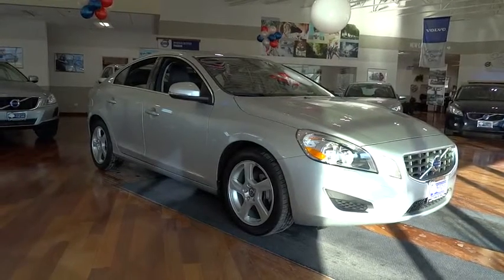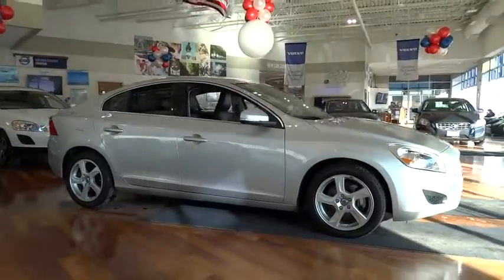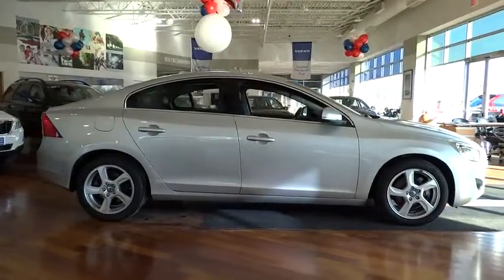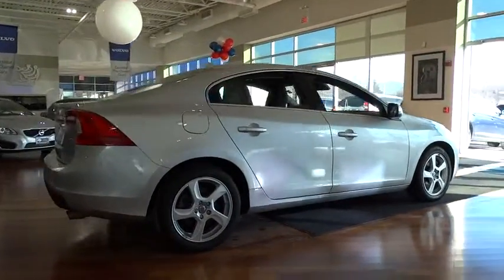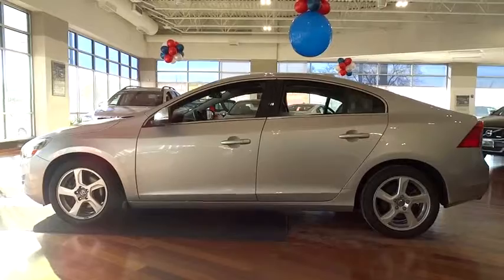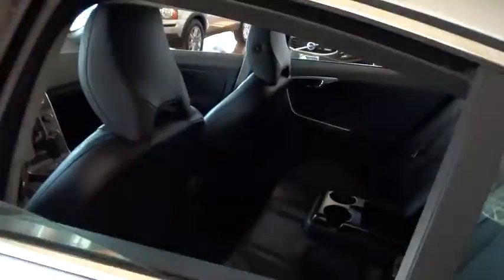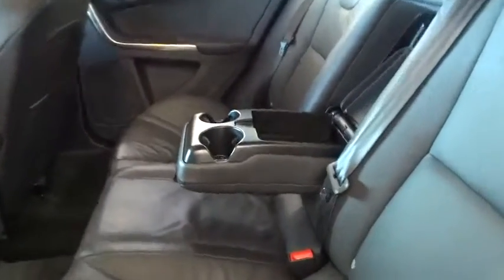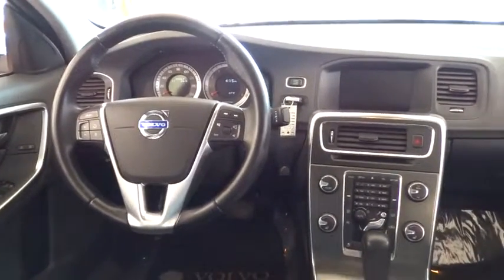2012 Volvo S60 Chicago, Elmhearst, La Grange, Hinsdale, Lisle, IL P2716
2012 Volvo S60
Volvo of Oak Park/ FIAT: Servicing Chicago, Illinois near Elmhearst, La Grange, Hinsdale, Lisle, IL.

Volvo of Oak Park/ FIAT
 1140 Garfield Street

Volvo Certified Pre-Owned means you not only get the reassurance of up to a 7yr/100,000 mile Limited Warranty, a 130+point inspection/reconditioning, 24/7 roadside assistance, trip-interruption services, rental car benefits, and a complete CARFAX vehicle history report. Volvo of Oak Park - Just look for the 7 Story Tower of Volvos! I-290 & Harlem Ave Exit - 1140 Garfield Street- Oak Park, IL 60304.